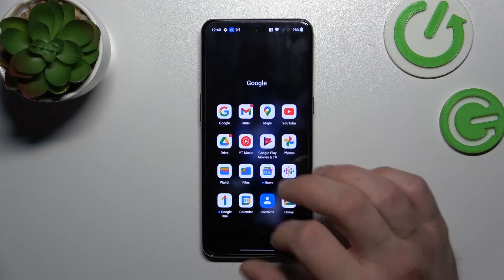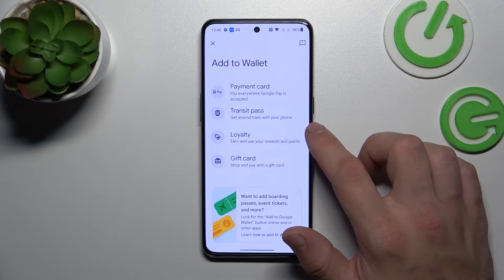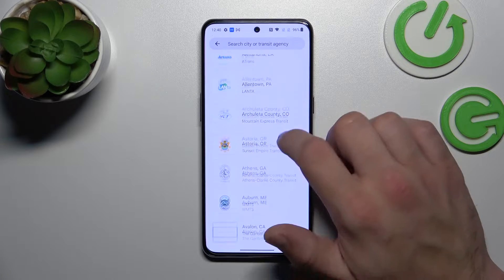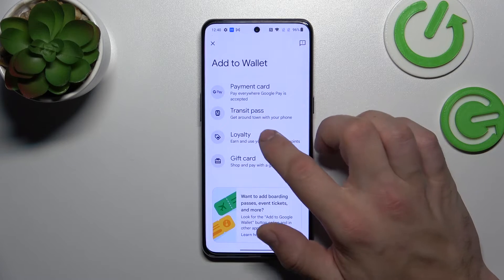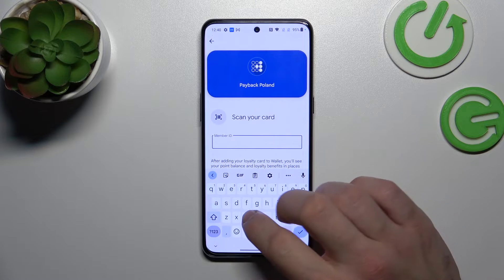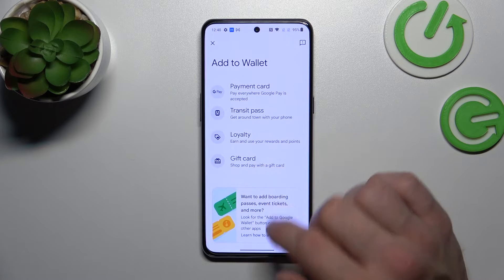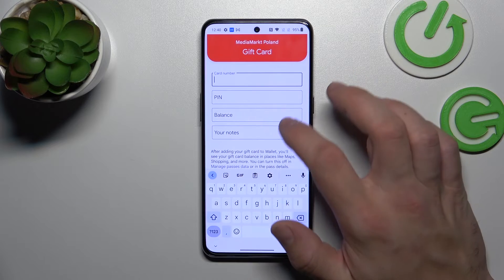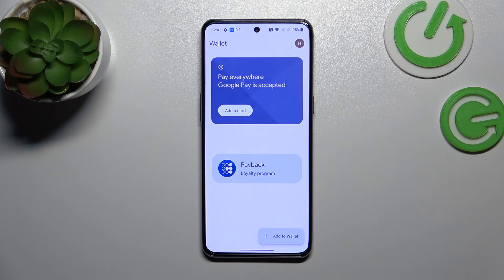How To Add Different Types Of Card To Google Wallet In OnePlus 10T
In this informative video tutorial, we guide you through the process of adding different types of cards to Google Wallet on your OnePlus 10T. Google Wallet allows you to conveniently store and manage your payment methods, including credit cards, debit cards, and prepaid cards. Join us as we demonstrate step-by-step instructions on adding a variety of cards to your Google Wallet. Learn how to navigate the Google Wallet app, enter card details, and securely store your payment methods for seamless digital transactions on your OnePlus 10T. Discover the convenience of using Google Wallet and expand your payment options with our comprehensive guide.

Adding different types of cards to Google Wallet on OnePlus 10T
How to add credit cards to Google Wallet on OnePlus 10T
Step-by-step guide for adding cards to Google Wallet on OnePlus 10T
Adding debit cards and prepaid cards to Google Wallet on OnePlus 10T
Managing payment methods in Google Wallet on OnePlus 10T
OnePlus 10T Google Wallet tutorial for card addition.